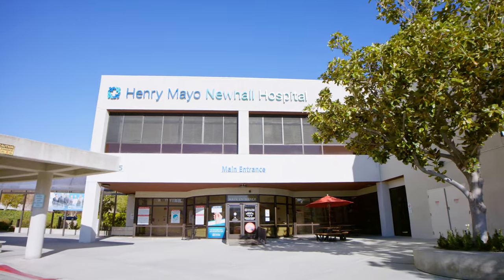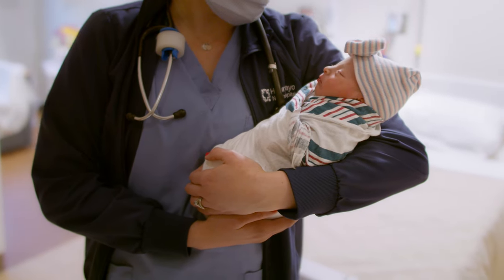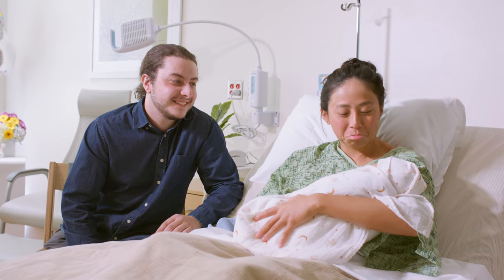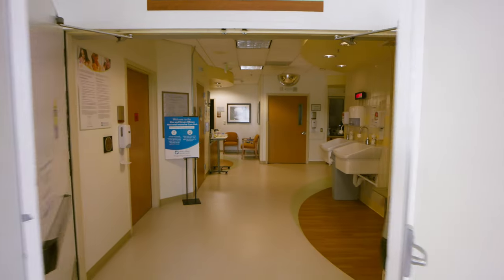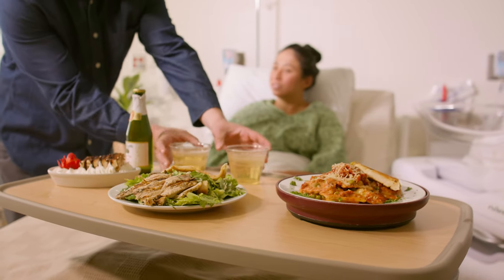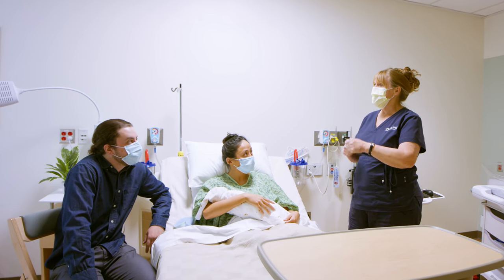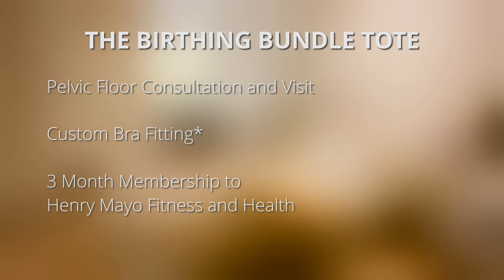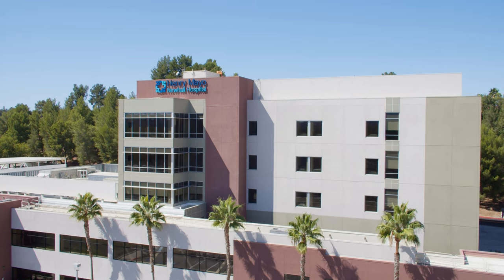Henry Mayo Newhall Hospital Center for Women and Newborns.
Our experienced, obstetrics-trained nursing team at the Henry Mayo Newhall Hospital Center for Women and Newborns is committed to providing a secure, serene birthing experience that respects the decisions and desires of the mother, her family, and her physician. Led by highly experienced, board-certified obstetricians, nurses and support staff, our new moms and newborn babies experience the utmost in clinical care and personalized attention.